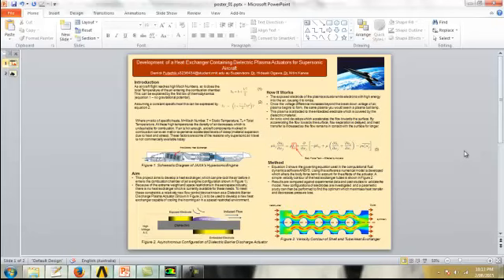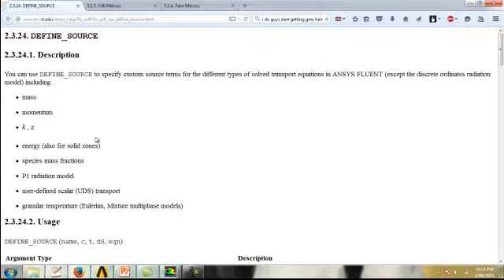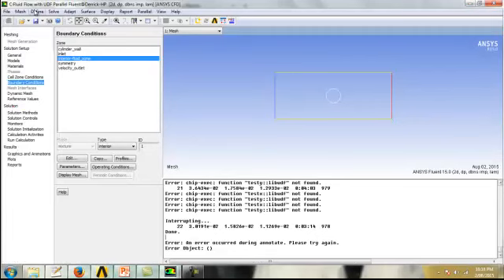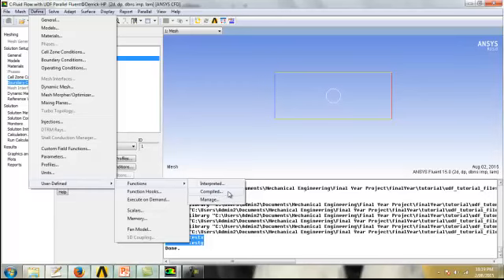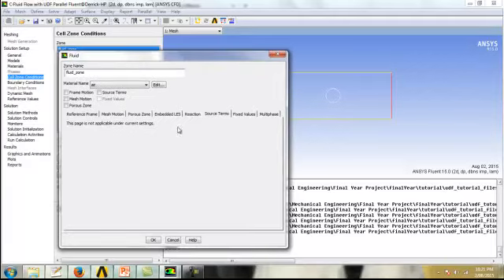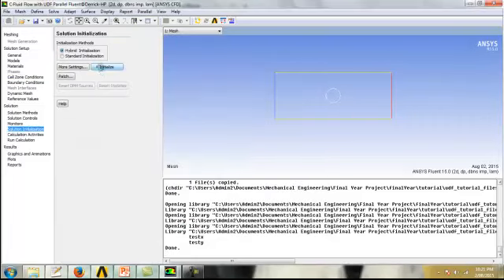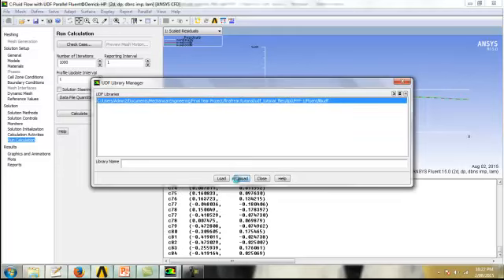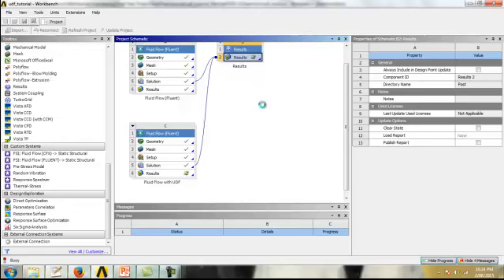UDF user defined functions ANSYS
How to create and use UDFs in ansys.